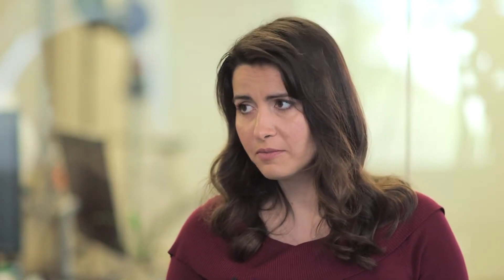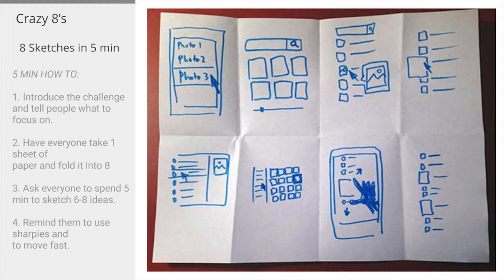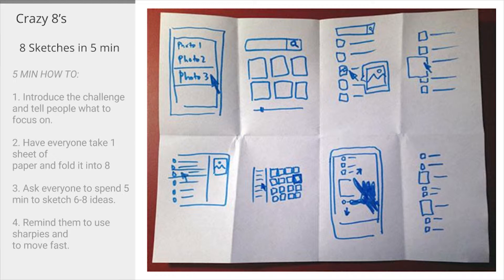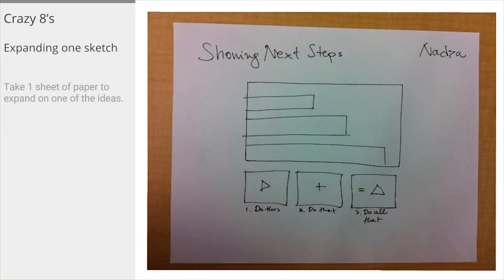Diverge Stage | Design Sprint | Product Design | Udacity